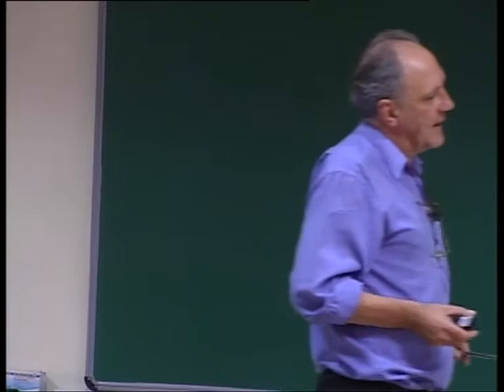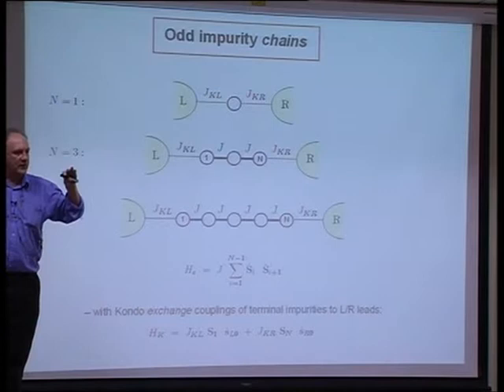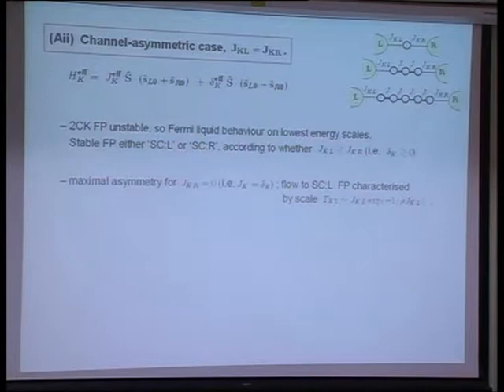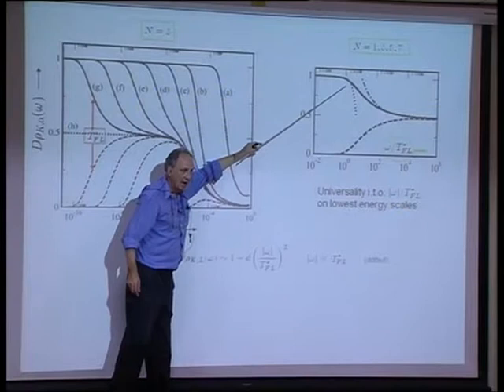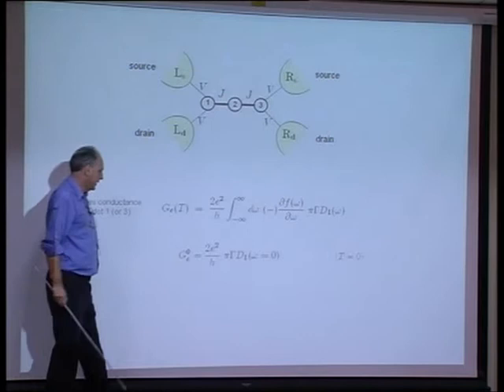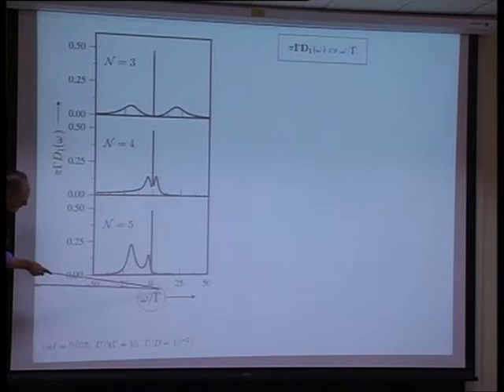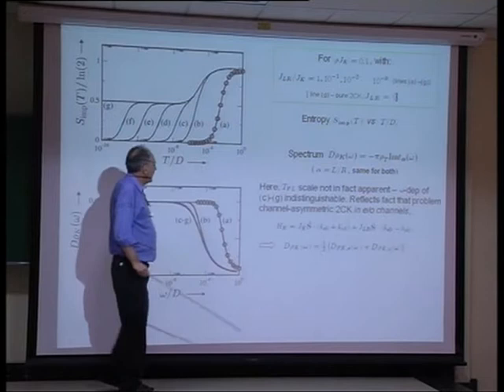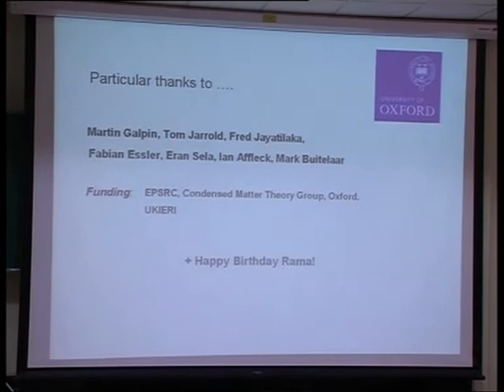D E Logan - Two-channel Kondo physics in impurity chains and rings